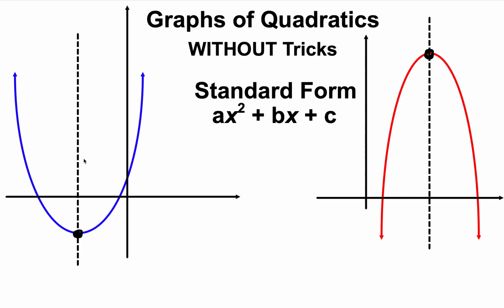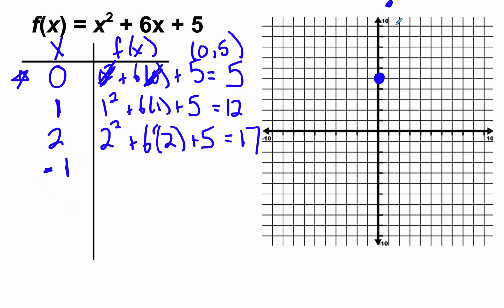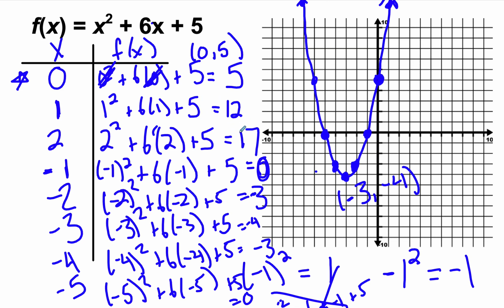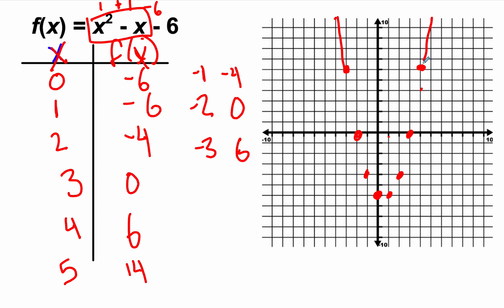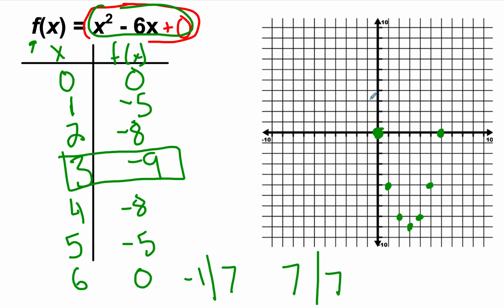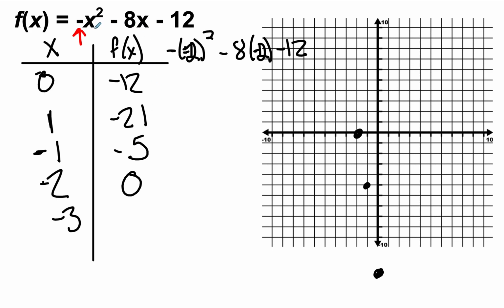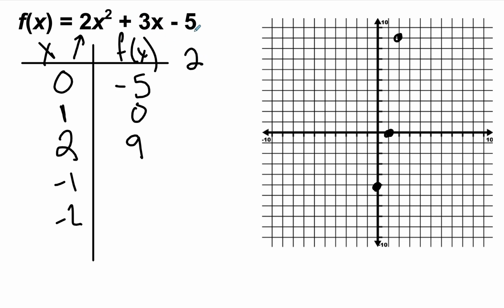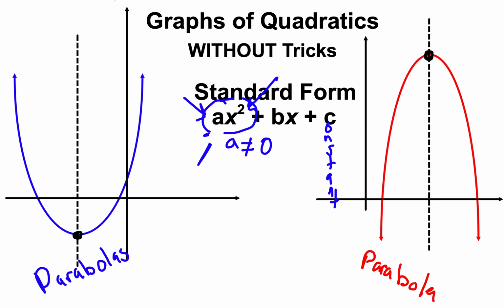Graphing Quadratics Introduction (NO TRICKS!)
See time bookmarks below!

Hey folks! This is an explanation of graphing quadratics without tricks. At this point, we are simply plugging in numbers and looking for patterns that will help us find the vertex...if only we could come up with a rule to easily find the vertex, then use the beautiful symmetry of parabolas to make the rest of the graph "light work"

Time Stamps:
0:00 - Introduction
0:57 - Standard Form and Parabolas (at a glance)
3:46 - Graph I (Input/table making process broken down on step at a time)
15:35 - Graph II (More quickly building the table, focus on symmetry)
22:50 - Graph III (Table building even more quickly, no c value, focus on slopes between successive points)
30:16 - Graph IV (Negative leading coefficient, focus on concavity)
38:25 - Graph V (Leading coefficient greater than 1, vertex not easily findable)
42:25 - So, how do we find the vertex? (44:00, I show the variable that DOES NOT matter)
47:11 - Closing question to think about/remarks